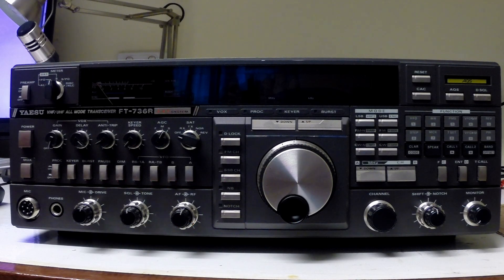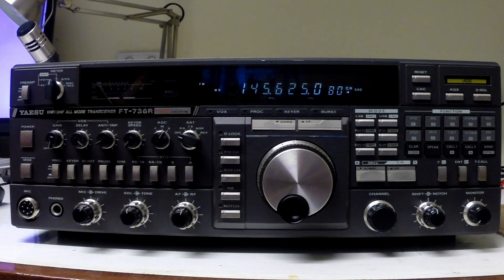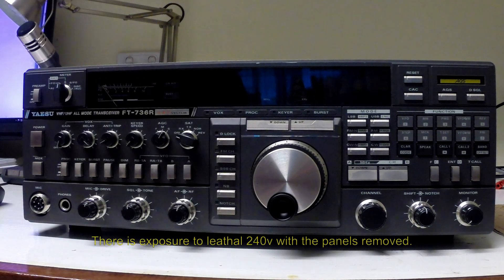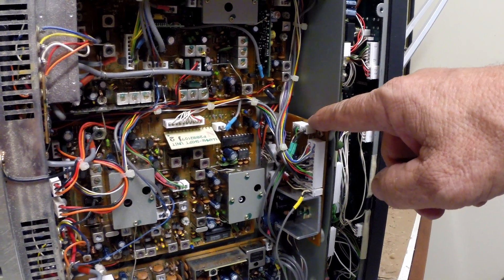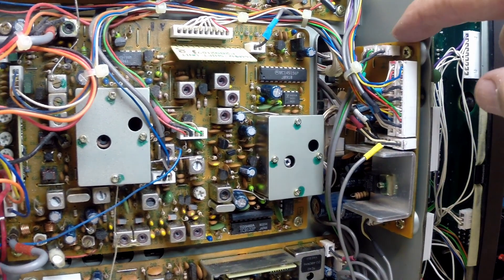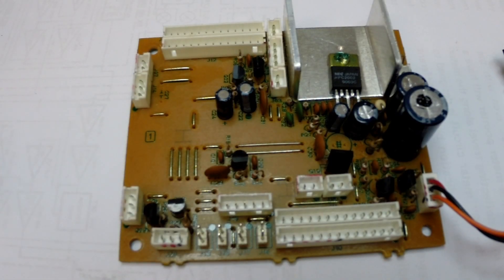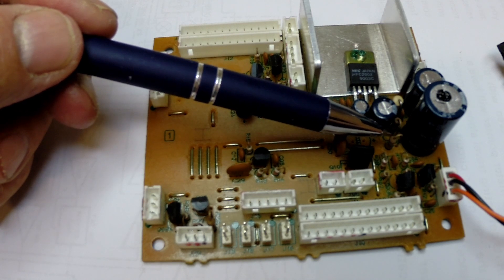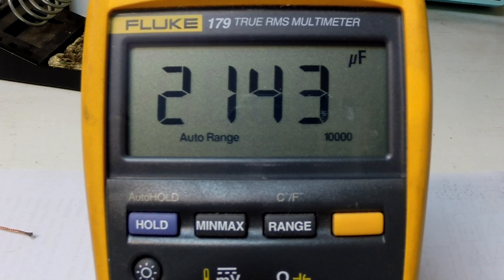Yaesu FT-736R AF Board Replacment - 20 March 2018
The FT-736R VHF/UHF transceiver developed a start-up fault that appeared when powered on as a momentary flicker of the frequency display and other instrumentation back lights or failure to start. When pressed on several times the radio would start up and operate normally, this fault appeared to be identical to a common power supply fault that has been identified for this radio. Totally convinced that this was in fact the problem I panned to carry out the recommended power supply repair by replacing the power supply electrolytic capacitors and re-solder any heat stressed connections on the power supply PC board.
When powering the radio up on one occasion the radio started up normally first time with no flickering of the instrumentation lights, however there was no audio not even a click when powered up or when the mute was opened.

The fault that has taken out the receiver/audio had also caused the power supply to trip off until the fault had finally destructively cleared itself from overloading the power supply. The audio board was felt to be the likely faulted section and with the aid of a sniffer audio amplifier the audio signal into the AF board was sampled and good clean audio was detected when opening the mute, the fault has now been isolated to the AF board.  The AF board was replaced with a new board and the radio is now fully operational.